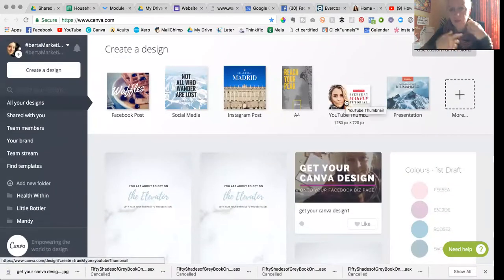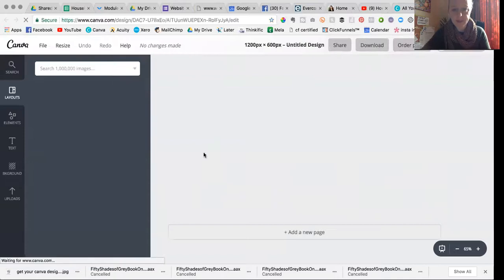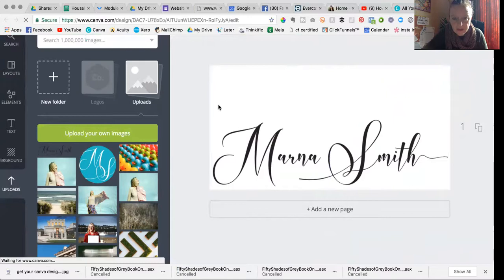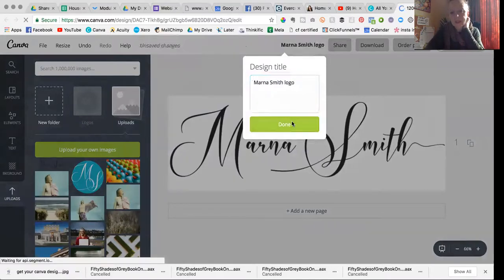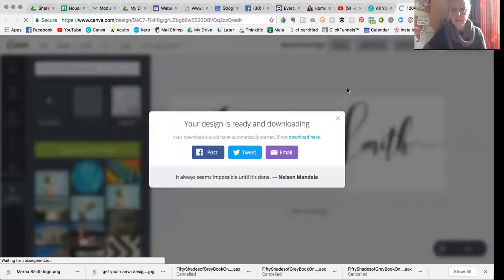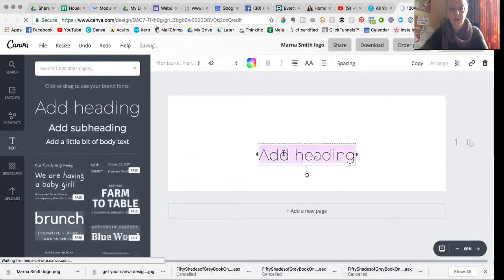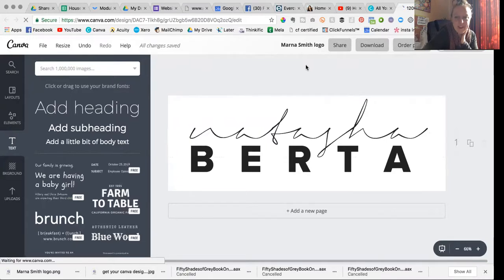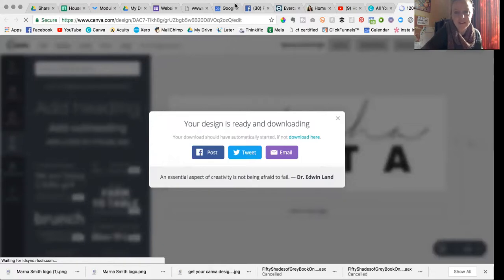How to get your logo on a transparent background using Canva bertaTips #56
Tired of your logo showing up with an annoying white box behind it? 😩
Whether you're building a website or creating social media graphics, a transparent background makes your branding look clean and pro.

In this quick tutorial, I’ll show you exactly how to export your logo with a transparent background using Canva.

👉 You will need Canva Pro for this feature — but there's a free trial if you're not ready to upgrade just yet. (And yes, it’s worth it for this feature alone if you’re using your logo across different designs!)

🌿 Let’s get rid of that white box and make your graphics shine.